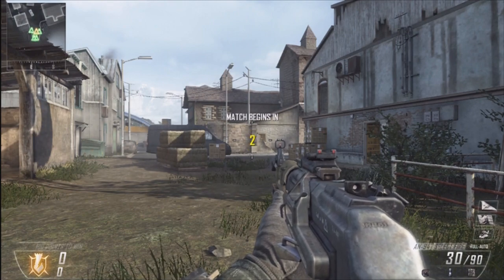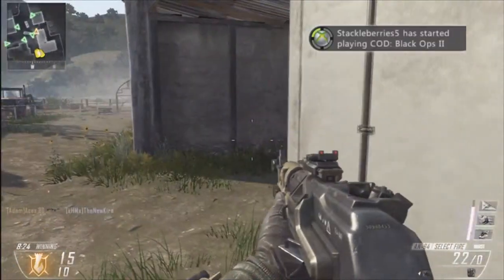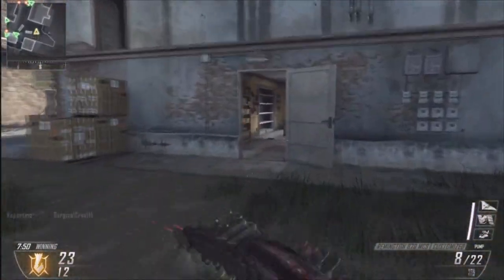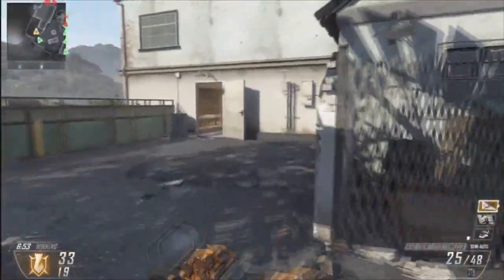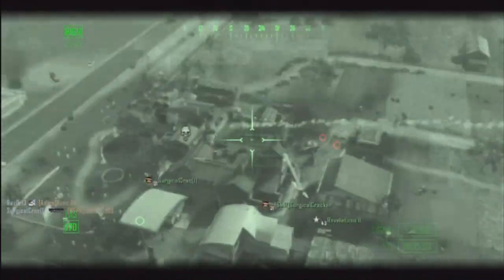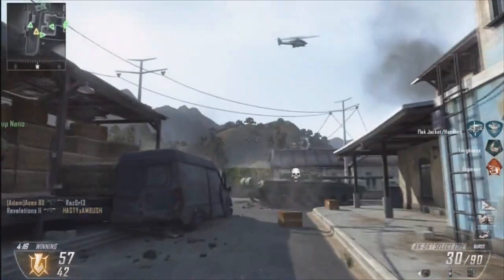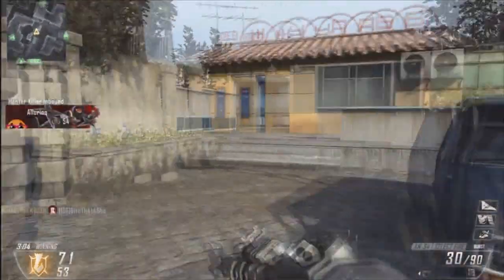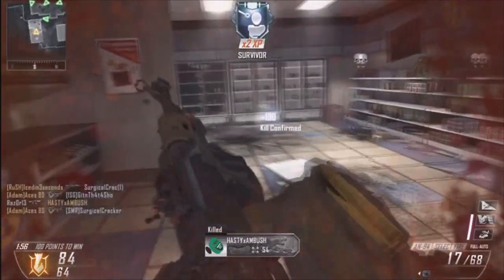AN94 Select Fire Massacre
38-11 on Standoff